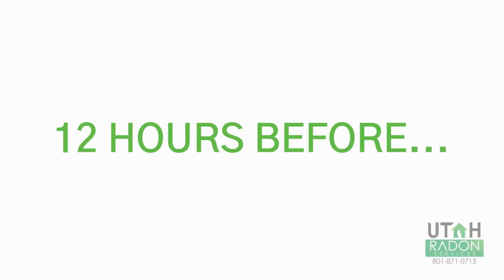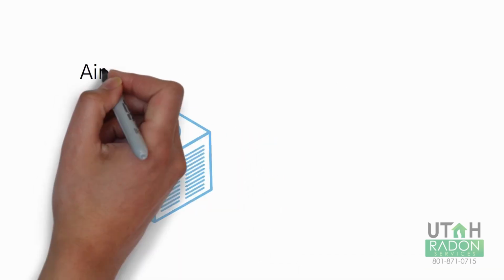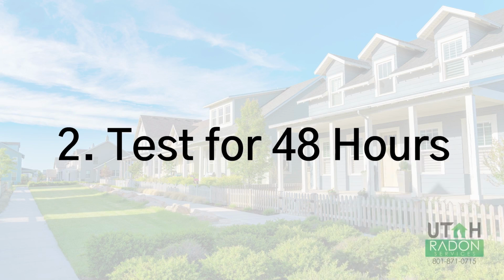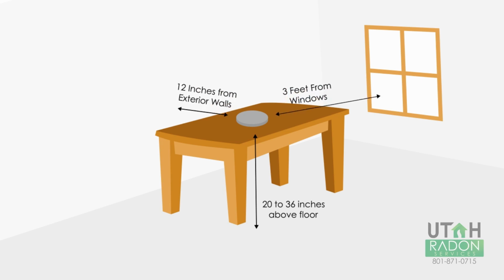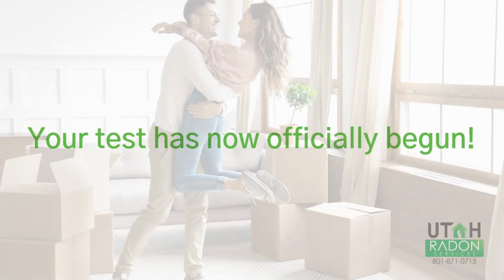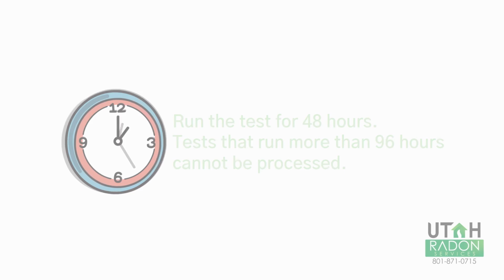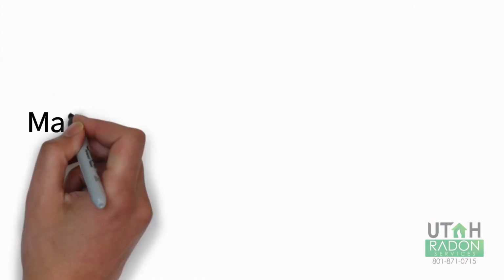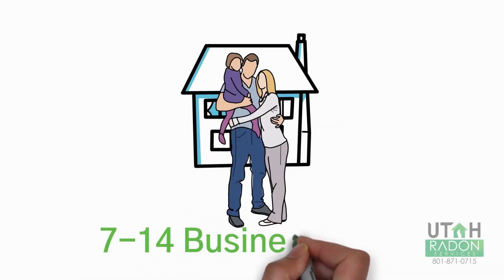Utah Radon Services Test Instructions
Testing your home for radon is easy! All you need to do is follow the 4 simple steps in this brief video. Utah Radon Services